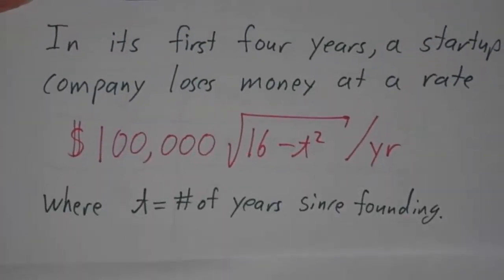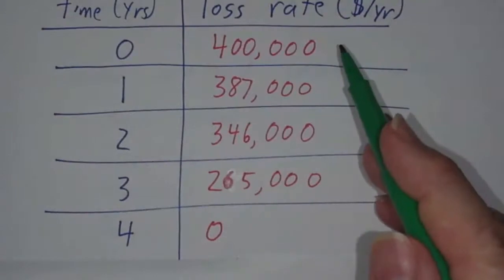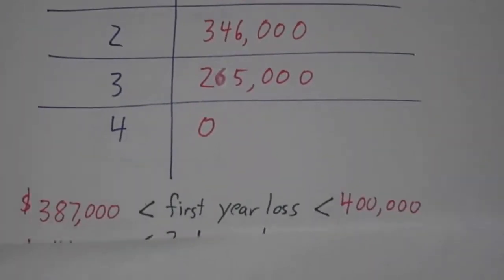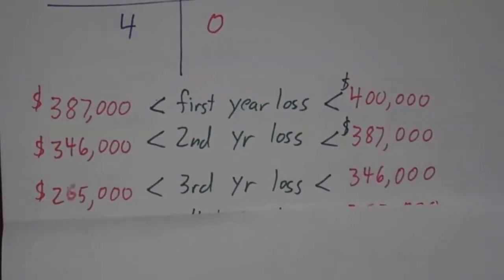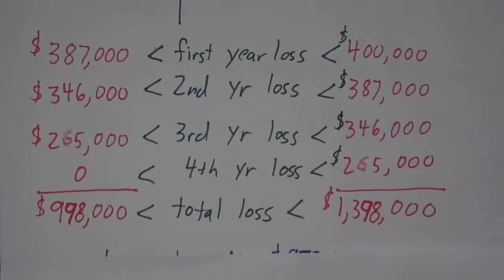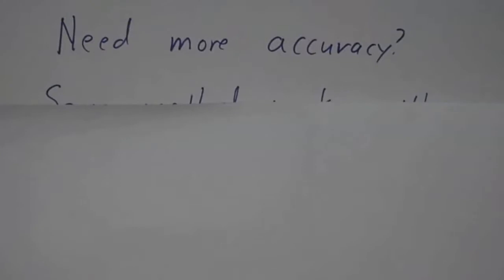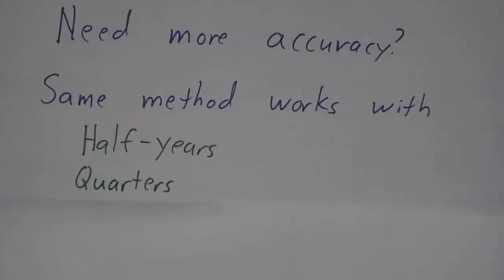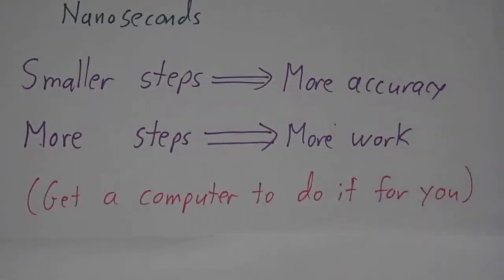Startup losses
The calculus strategy for computing bulk quantities is always to break them into pieces, estimate the pieces, and add up the pieces. We illustrate this by estimating the money lost by a startup company in its first four years.